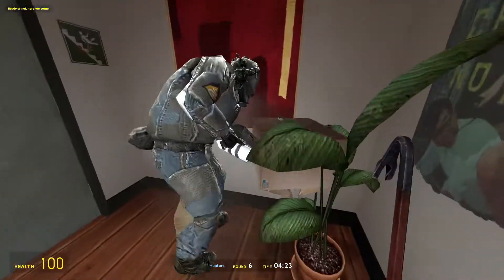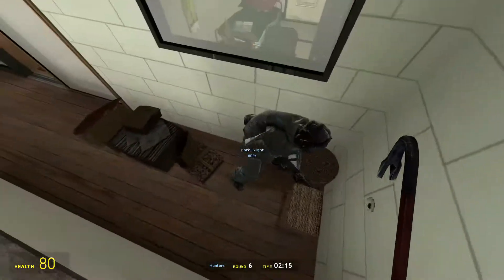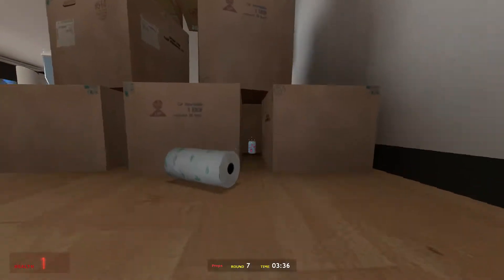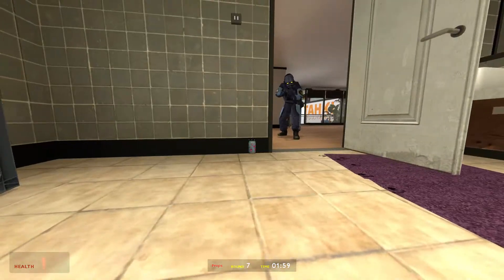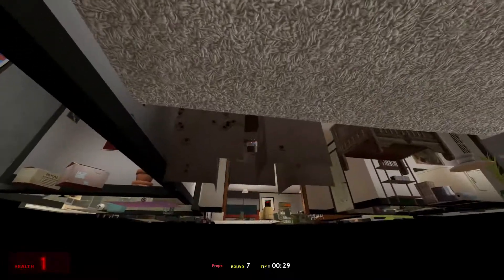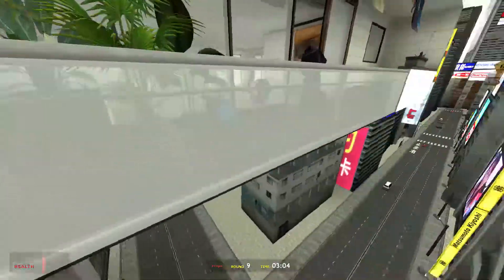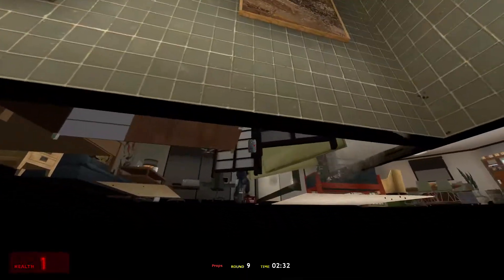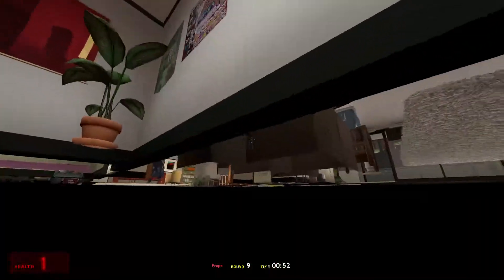Gmod Prop Hunt | Garry's Mod Funny Moments | Soda Can Travelling At Light Speed!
Dark_Night

We're here to have a good time. Thanks, everyone, and enjoy! ^v^